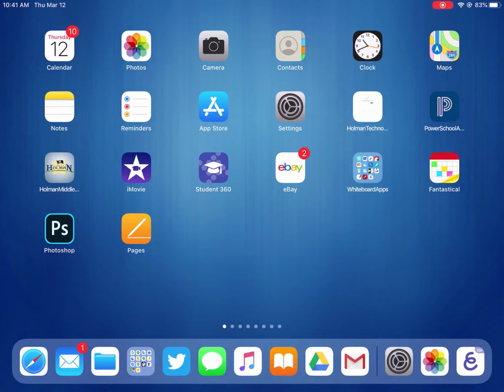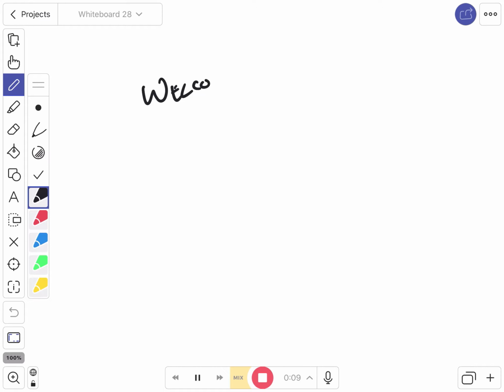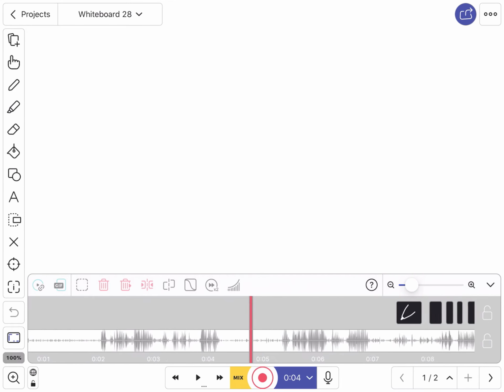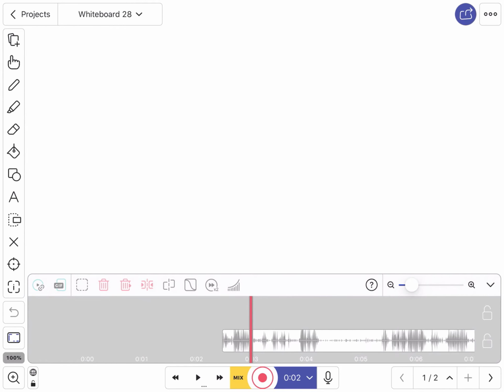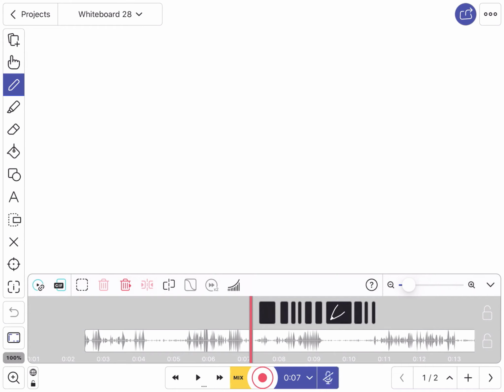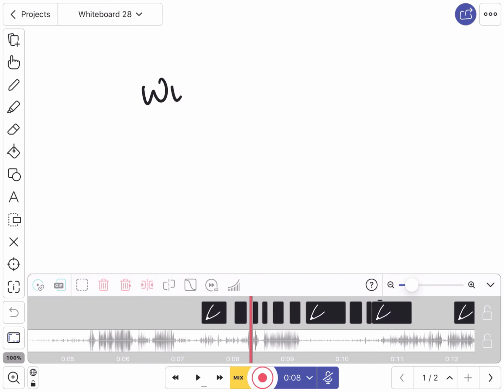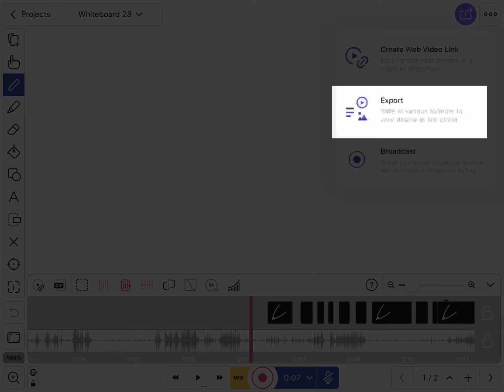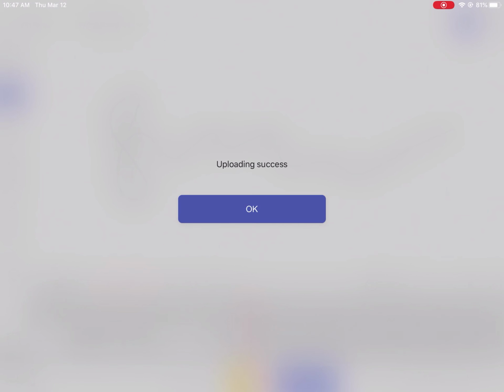Screen Recording with Explain Everything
This video shows how to do a screen recording using the Explain Everything EDU iPad app.  It also shows how you can layer multiple recordings on top of one another to create more advanced videos and how to export your finished video to your camera roll.